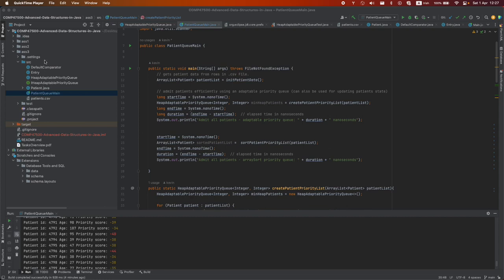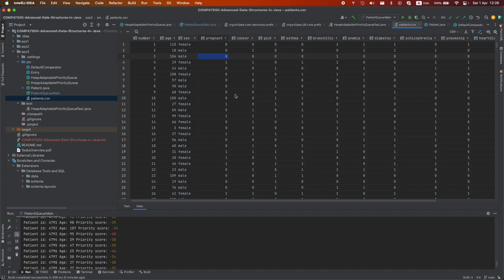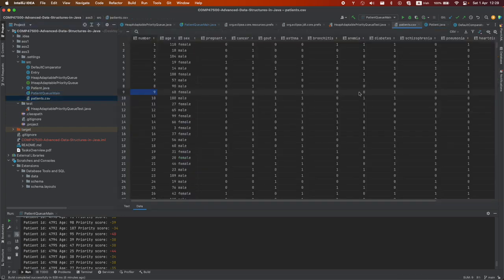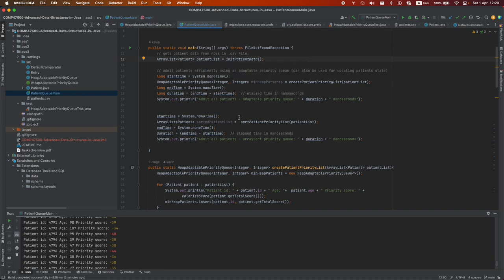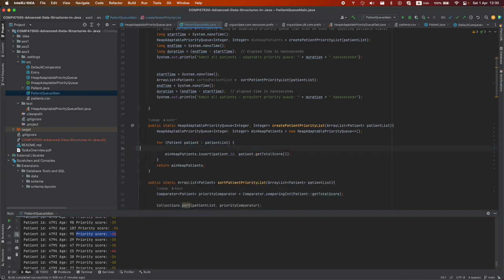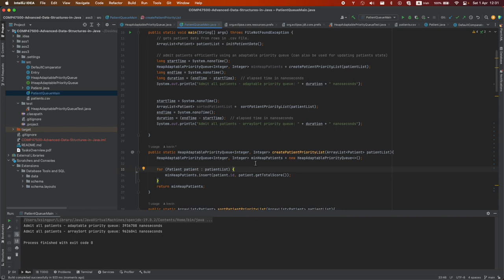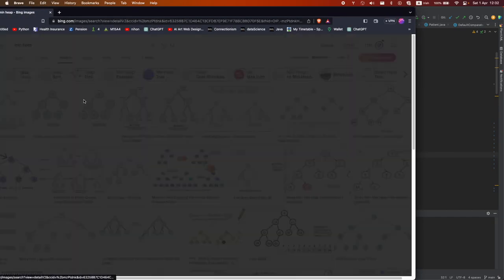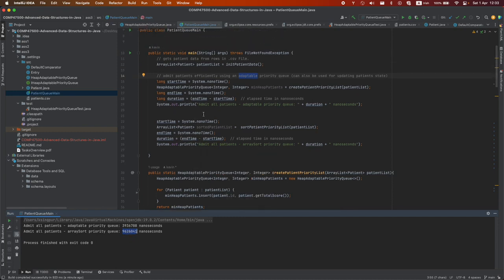Assignment 3 adaptable priority queue min heap